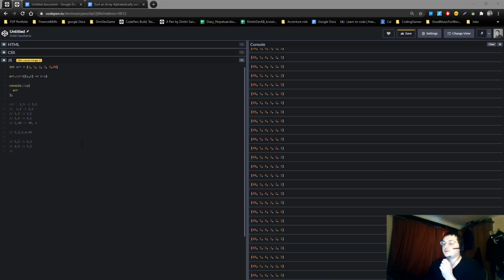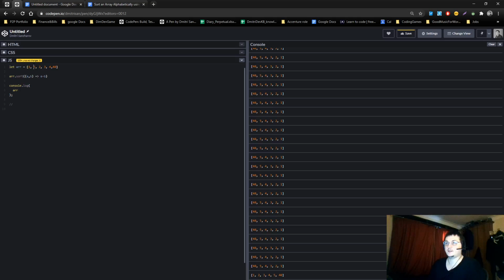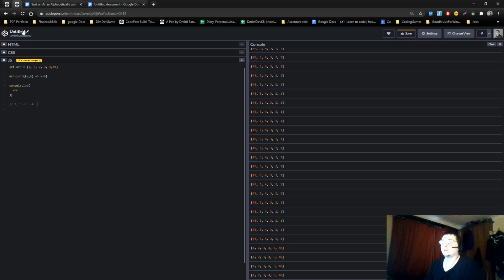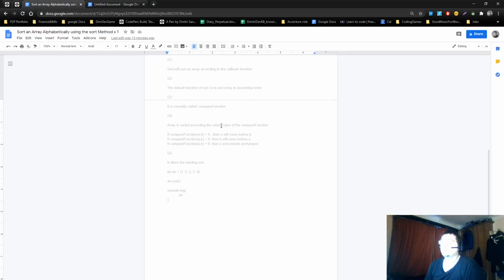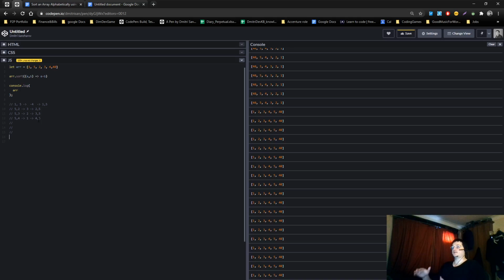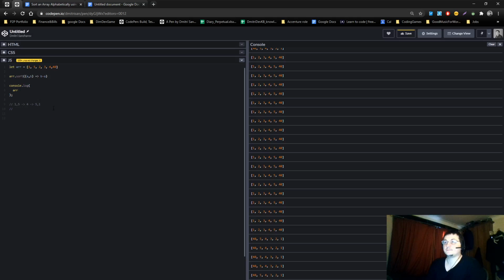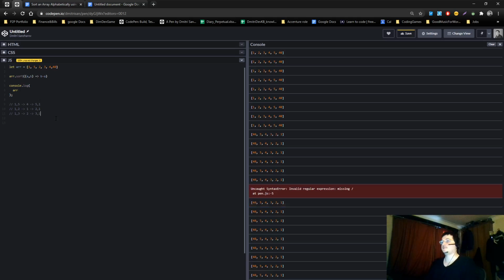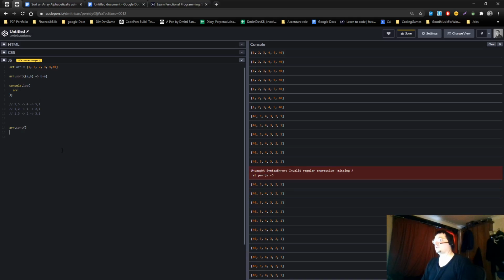How does .sort() sort and what the rules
If compareFunction (a,b) smaller than 0 , then a will come before b
If compareFunction(a,b) bigger than 0, then b will come before a
If compareFunction(a,b) = 0, then a and remain unchanged